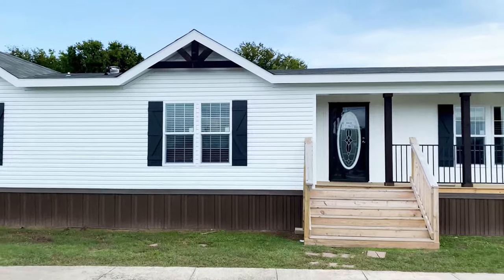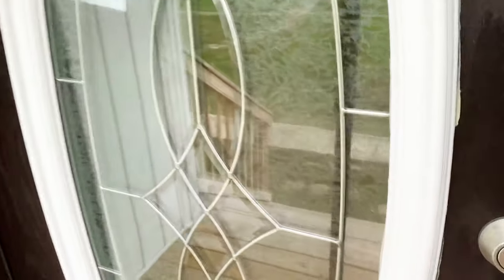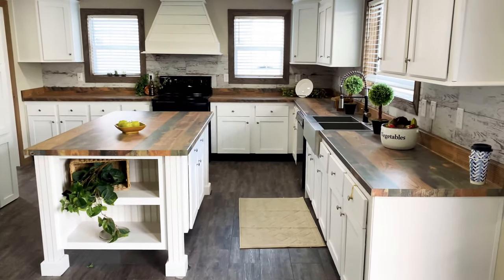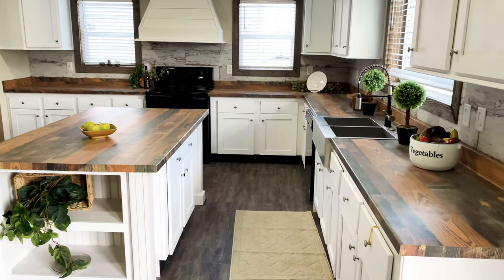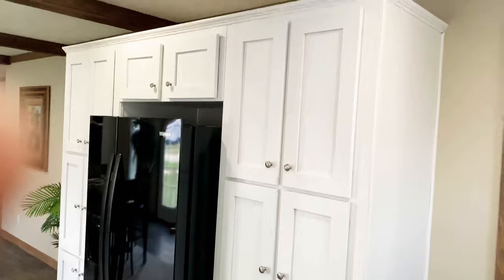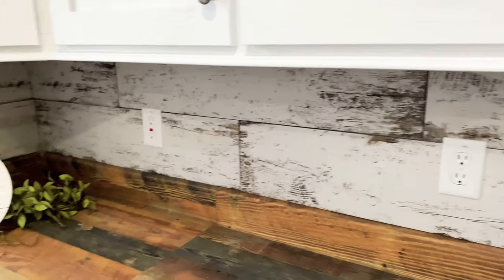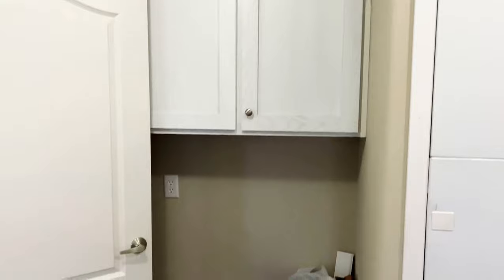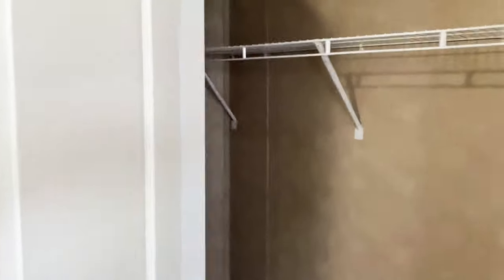The Mayfield by Kabco Builders FARMHOUSE DOUBLE wide mobile home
The Mayfield
By Kabco Builders

3 bed 2 bath
2,000 sqft
Farmhouse style
KB series
2x6 exterior walls
2x4 interior walls
All lumber 16" on center or better
Wood cabinets
Big tile shower